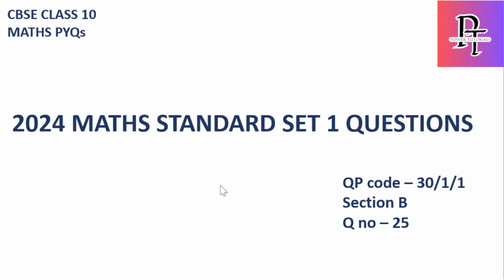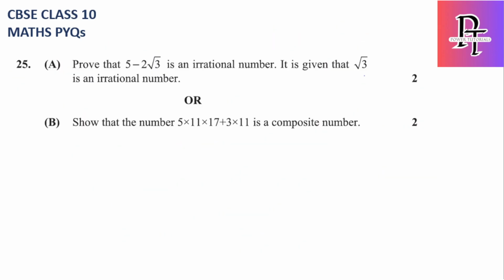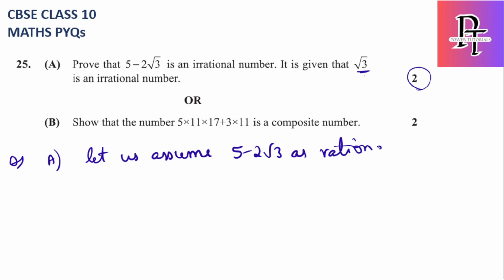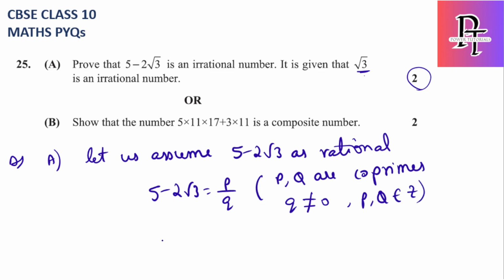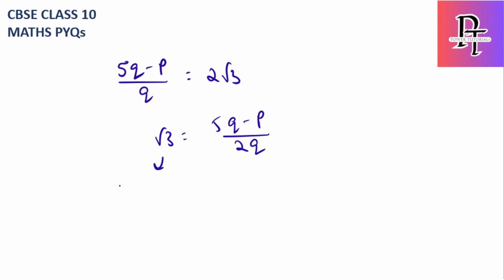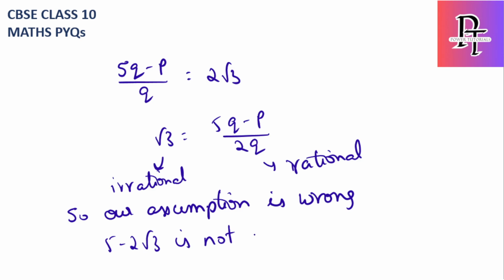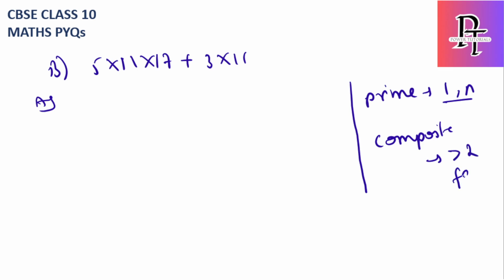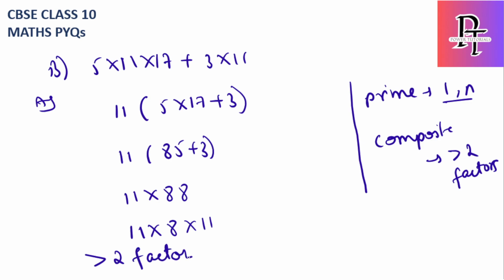Maths class 10 previous year questions | 2024 Maths Standard set 1 Q25| Real numbers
Maths class 10 previous year questions | 2024 Maths Standard set 1 | Real numbers| power tutorials | maths revision class 10| class 10 maths revision

Hi Everyone, this is a new playlist of previous year questions of Maths CBSE board class 10. MCQs and assertion reason questions are covered as short videos, whereas other are covered in long/live videos.

3.2 class 10 substitution method
3.3 class 10 elimination method
power tutorials class 10 maths
class 10 maths power tutorials
class 10 Triangles questions
class 10 questions on triangles chapter
class 10 PYQs
class 10 maths Real numbers
irrational numbers question
questions on irrational numbers